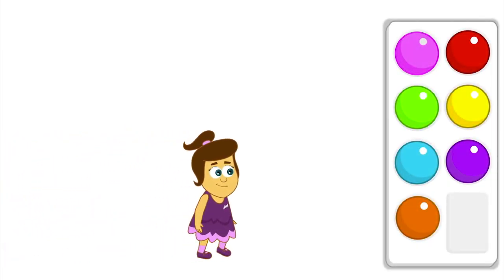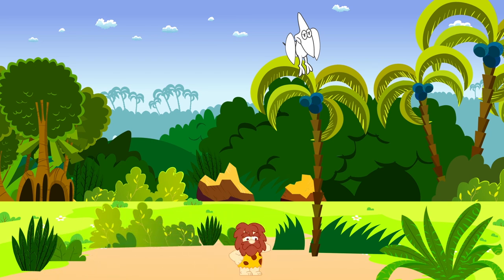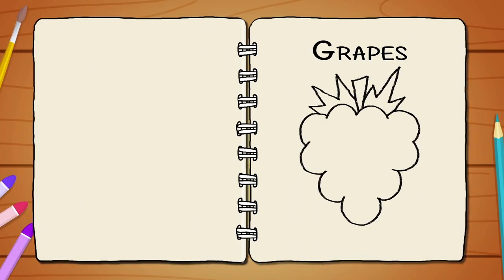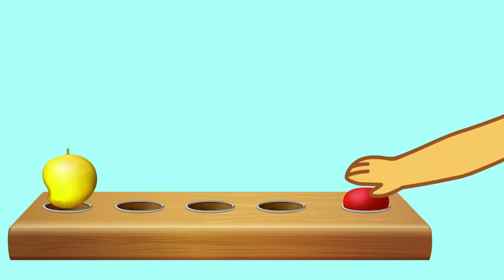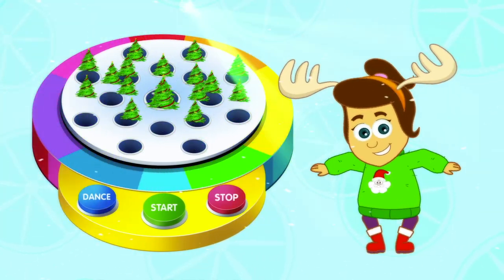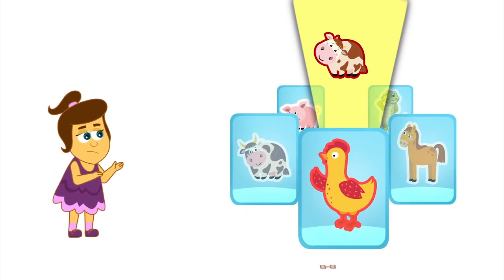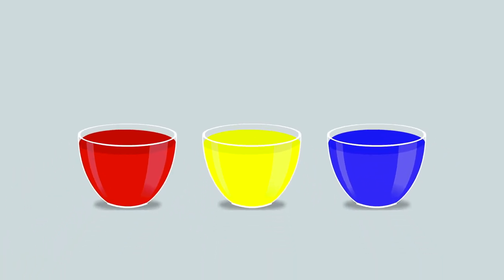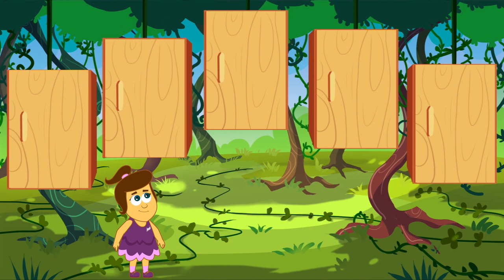Learning Videos for Kids | Learn colors with Fruits with Annie and Ben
Hello kids!
Annie loves fruits and today she is here to teach us colors of all her favorite fruits! Can you guess them all? Join her and enjoy this fun learning video by Annie and Ben and let's learn fruits and colors!

0:00 Introduction
0:08 Learn Colors With Fruits
4:41 Learn Sharks With Painting - With Recap
6:20 Learn Colors With Dinosaurs - With Recap
7:58 Color Book Series: Vehicles - With Recap
10:50 Color Book Series: Fruit - With Recap
13:14 Learn Colors With Halloween Monster Painting - With Recap
15:55 Learn Shapes With Annie & Ben Train
18:28 Learn Shapes With Origami Animals
19:40 Learn Fruits With Pacman Wooden Bar
21:51 Annie & Ben Learning Numbers
23:04 Learn Colors And Fruits With Soccer Ball Ice Creams
25:36 Dancing Shapes Machine Balls Mango
27:40 Learn Numbers
29:51 Match The Correct Soccer Ball
31:53 Annie & Ben Baby Animals With Cards
34:41 Fit Animals In The Truck
36:47 Learn Colors And Numbers With Soccer Ice Cream Scoops
39:14 Learn Colors With Sun Dip
42:10 Learn ABC
43:50 Learn Fruits And Matching Wrong Door Matching Games
46:17 Wild Animals And Annie